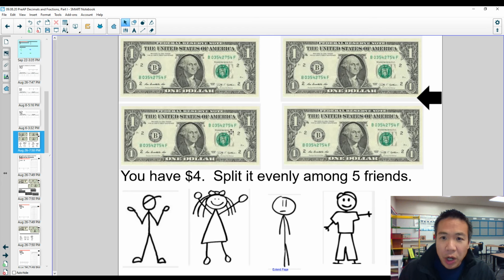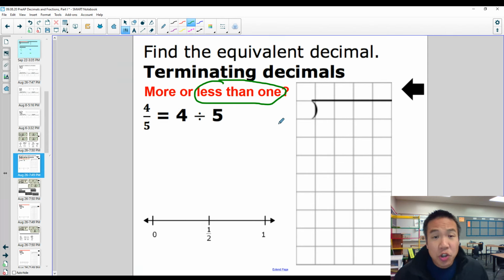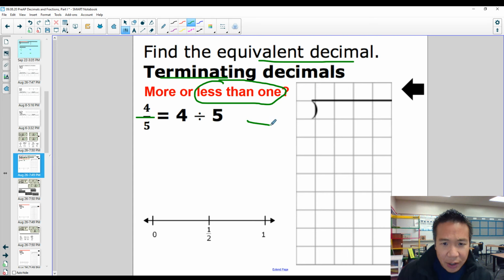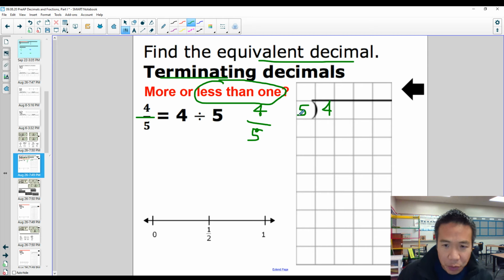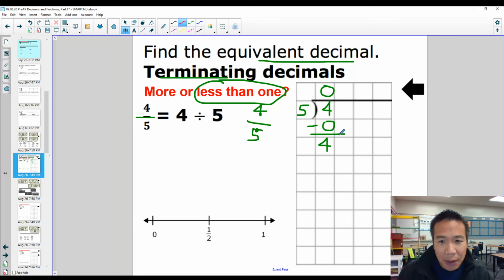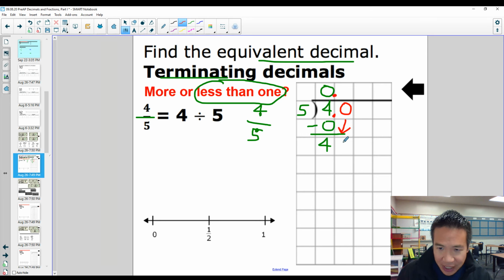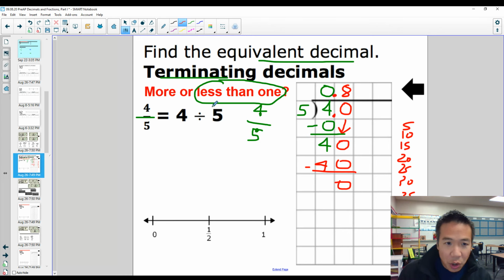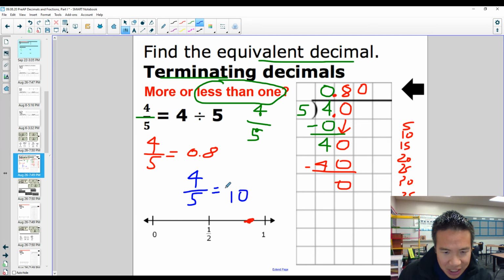September 8 Quiz 0 8 explained